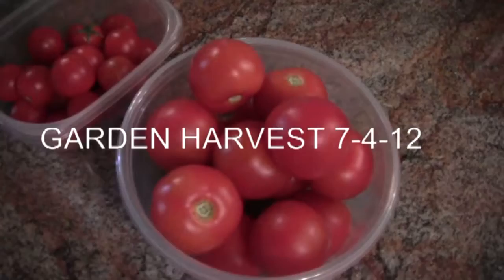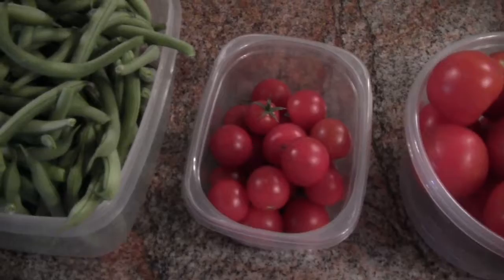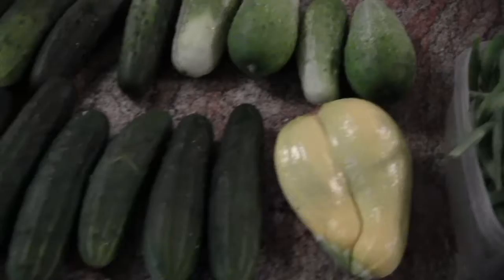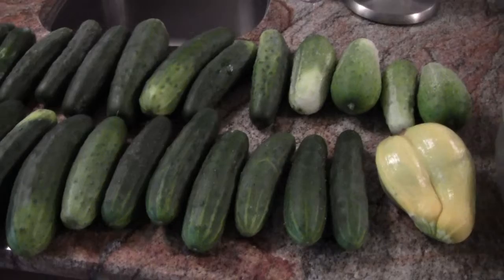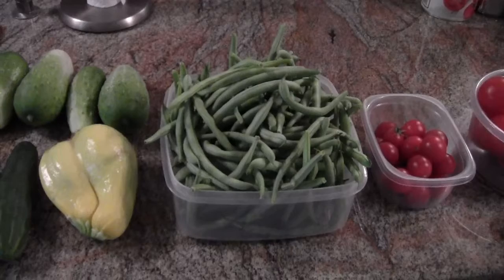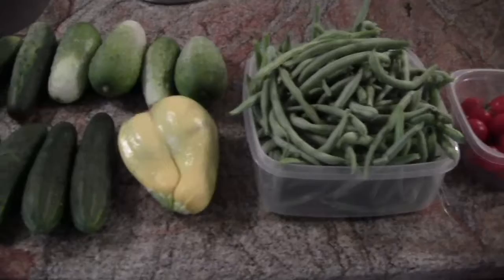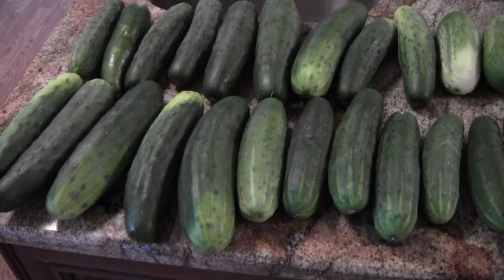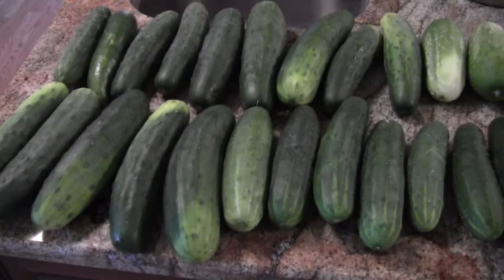GARDEN HARVEST 7-4-12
With a lot of pollanators working the garden we have had a great fruit set this year. Each week we will harvest more fruit from our garden. The squash came from a volunteer plant that came up in the garden. In a few weeks we will be harvesting plastic bags full of vegetables. In past years we have picked 100's of cherry tomatoes in a single day. We last picked 3 days ago. It has been almost 3 weeks since we had rain. The compost mulch we put down over the garden is holding the moisture and we only have to water every three days and the temps have been upper 90's and over 100. The drip system is finally totally installed and the watering is much easier now. They say the temps will be in the upper 80's and lower 90's next week. We can only hope for some relief.